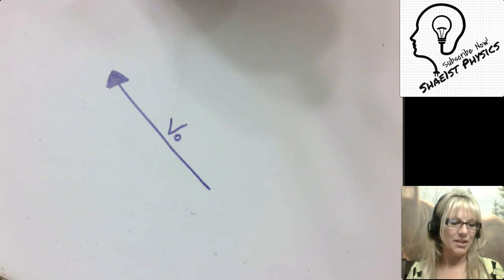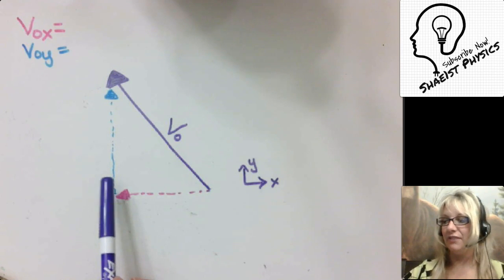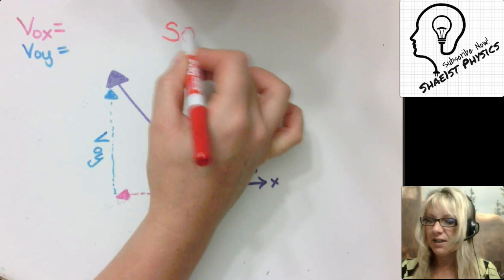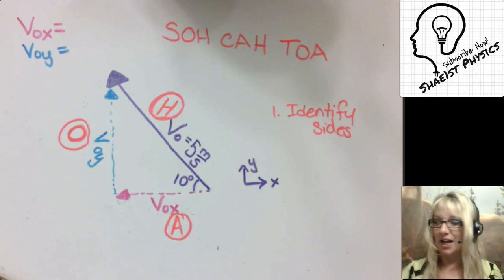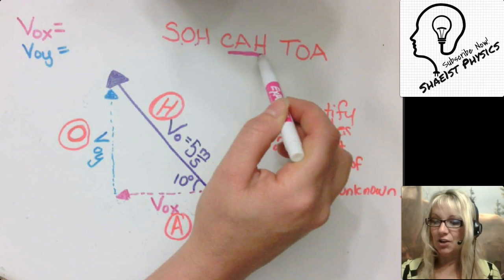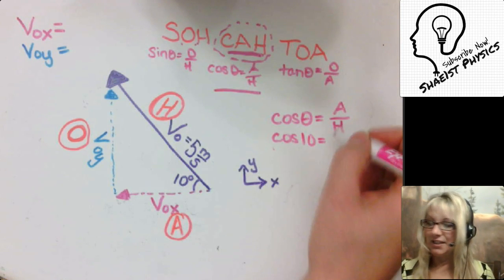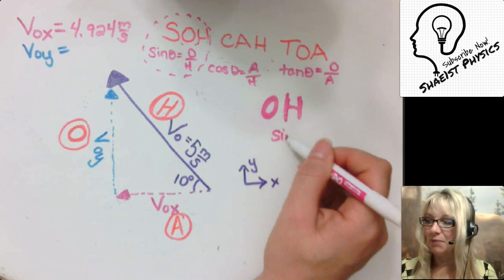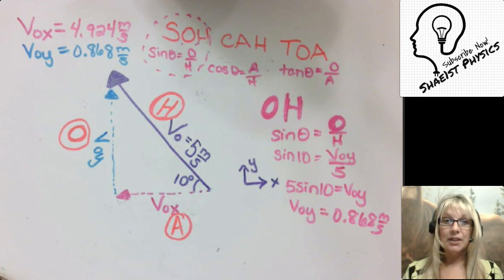No Sweat Way to Break Vectors into Components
Shae1st demonstrates a no fail way to find vector components.  Follow this process and the painful process of breaking vectors into components will be VERY easy.

Physics Hertz NO MORE!